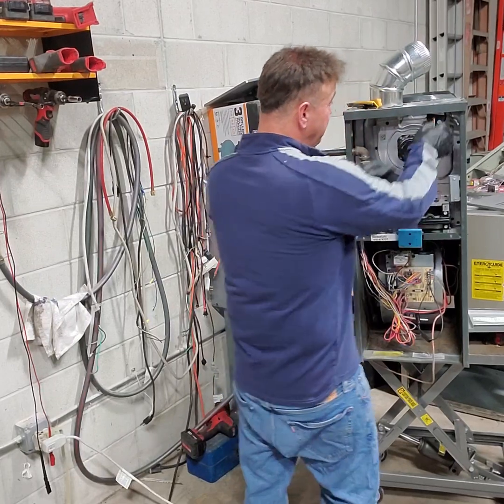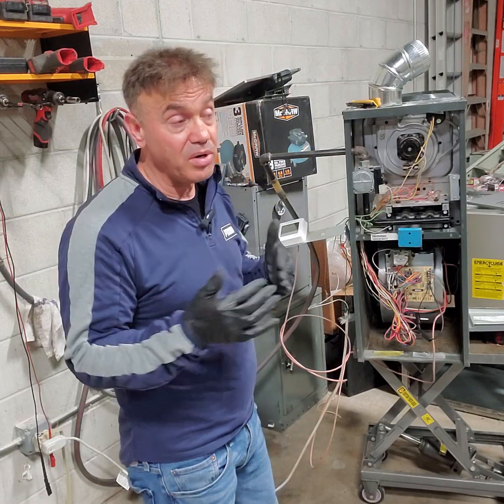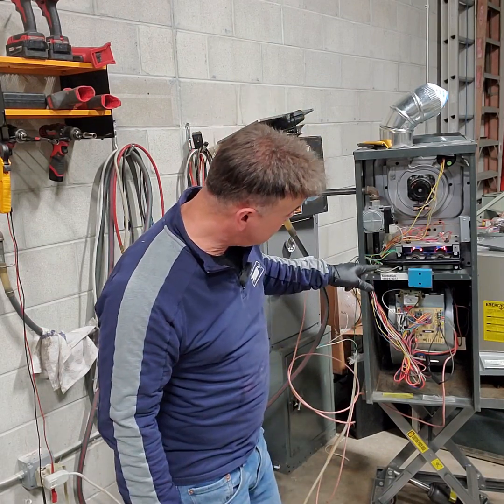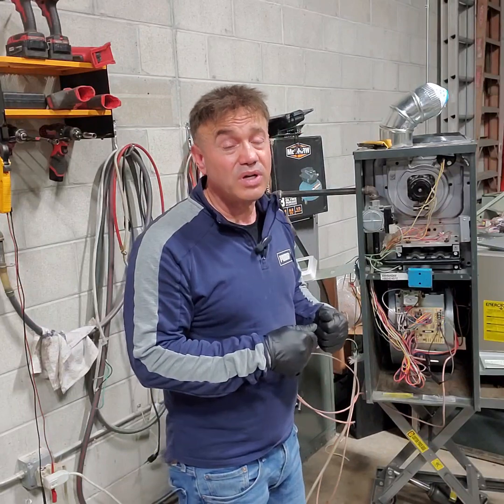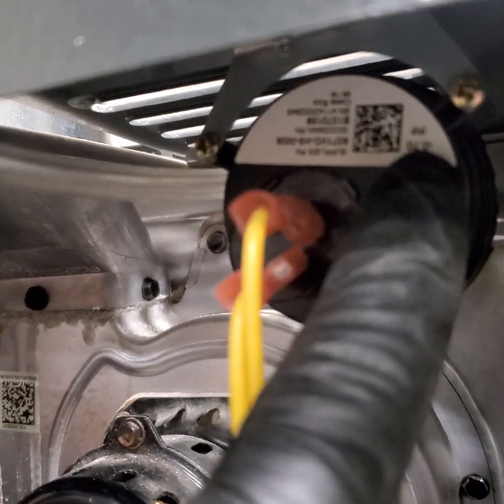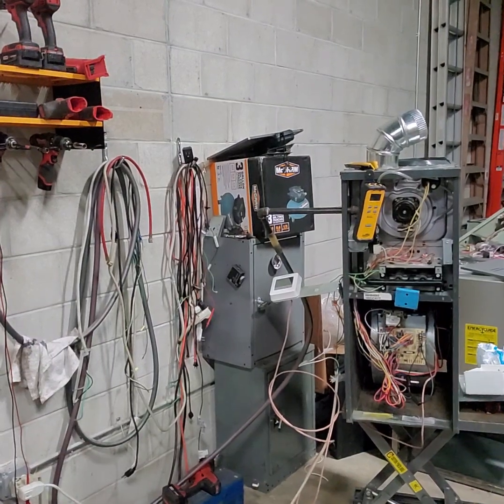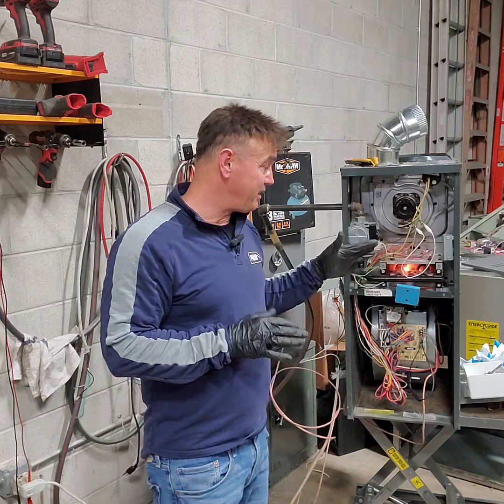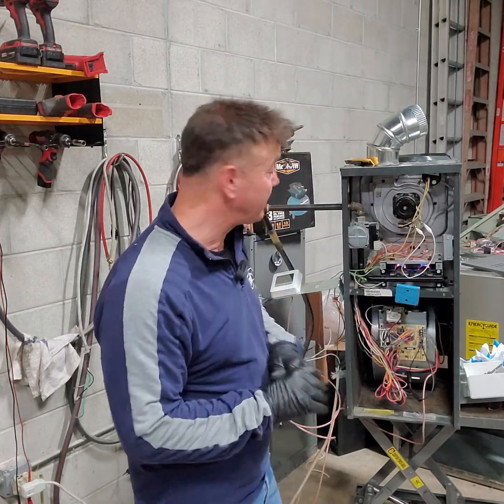Amana AMH80453AXCB B1370158 pressure switch stuck open